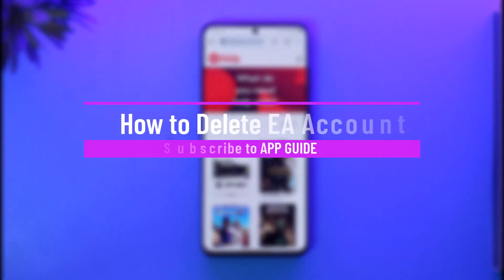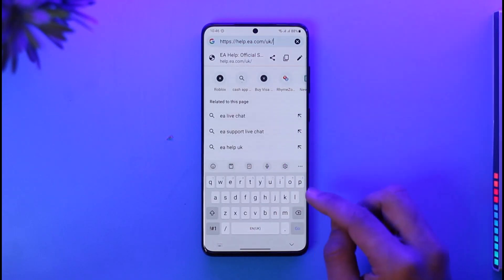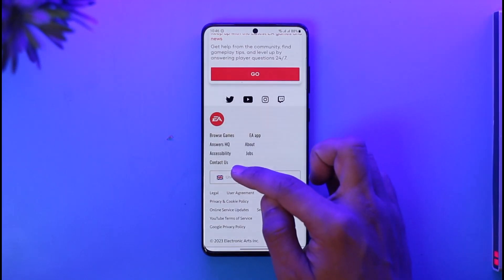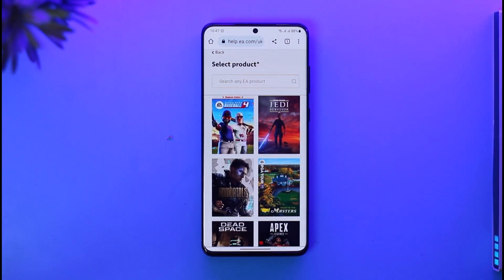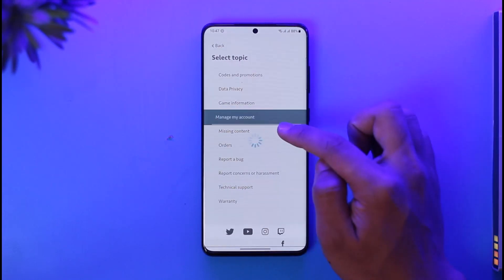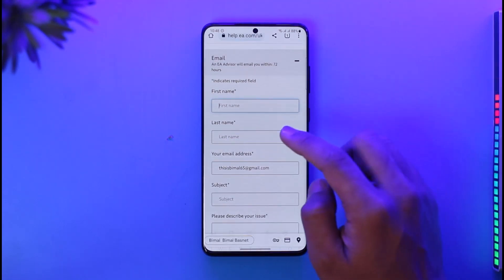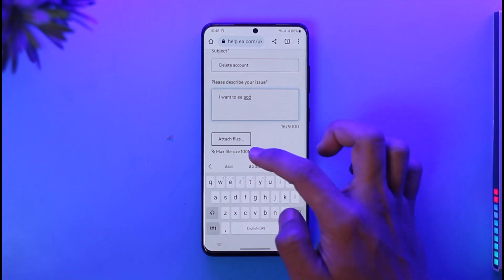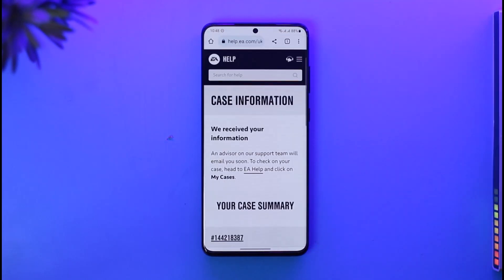How to Delete EA Account !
This video guides you through an easy step-by-step process to delete your EA account. So make sure to watch this video till the end.

~ Chapters:
0:00 Introduction
0:10 Official Site
0:35 Login
0:42 Delete EA Account
2:39 Conclusion